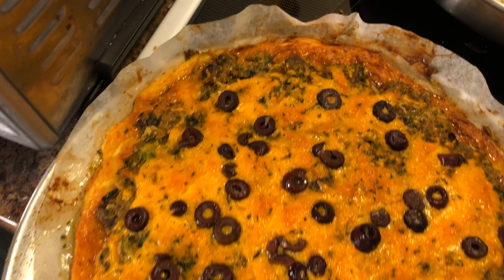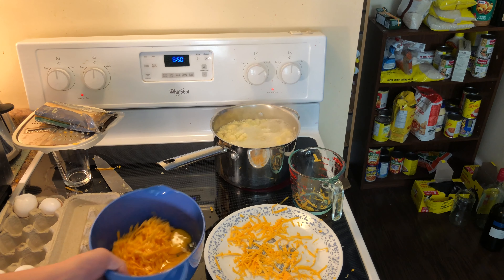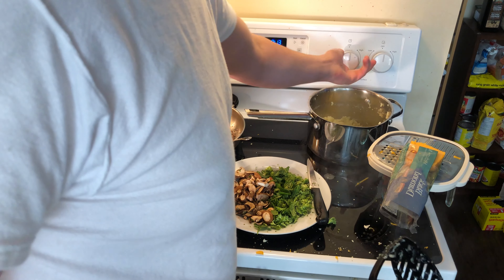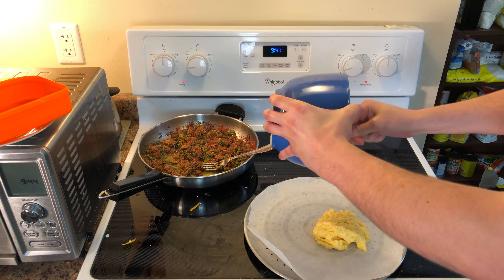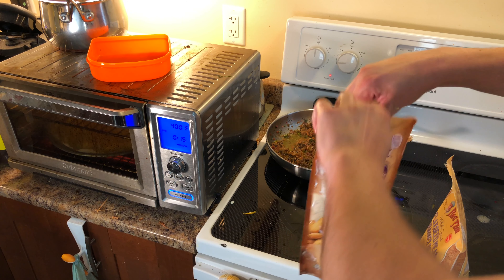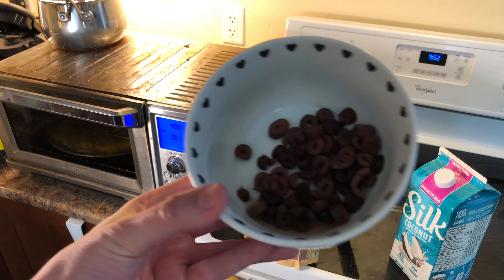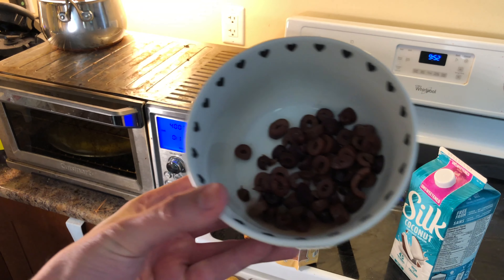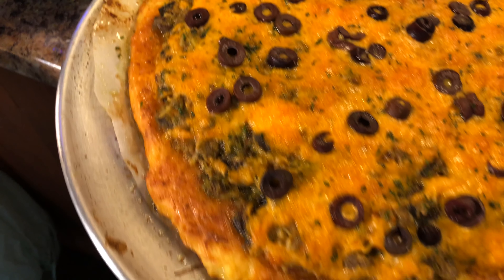BEST Cauliflower Pizza Crust Recipe (KETO, No Gluten and NO Lectins*)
My family LOVES it!! This is how I make an amazing gluten free Cauliflower pizza crust (and Pizza), that doesn't fall apart and is super durable and tasty! Everyone who I feed this tasty pizza to says it's the best and I should make a video, so here it is. I believe this is the world's healthiest greatest tasting pizza! It is Keto Friendly (Low Carbs/gluten free) and Lectin Free (Poisons from the skins of certain Vegetables), although I do use regular cheese and it should be goat cheese. regular cheese has A1 Protein in it which is a Lectin and goat cheese doesn't have it. For the best Cauliflower crust I boil a head of Cauliflower and try to get as much moisture out of it, I use 2 cups of cheese (Preferably goat cheese/no lectins) and 2 eggs and mix them while the cauliflower is boiling. I mix in some Xanthan gum and some Almond flour for this recipe too. Once the cauliflower has a lot of the moisture out pour in the cheese egg mixture and now you have your cauliflower pizza dough (ends up being the crust). Now bake and squish down occasionally until it looks like a big pancake. At the same time I'm cooking meat and a faux tomato sauce.I put in spinach and broccoli plus a pile of other healthy low carb/keto/no lectin ingredients in the sauce as well. Put the toppings on the cauliflower pizza add cheese (Goat) and some olives and cook until everything is done. You'll end up with the best tasting, healthiest Keto, no Lectin, gluten free Pizza you've ever had! And the cauliflower pizza crust is awesome!